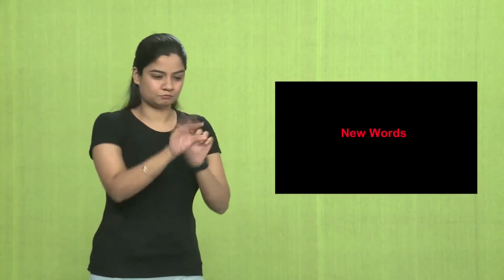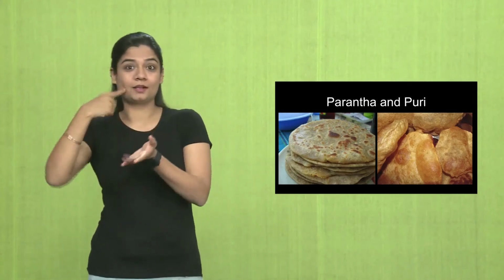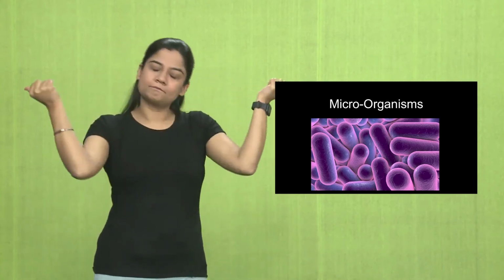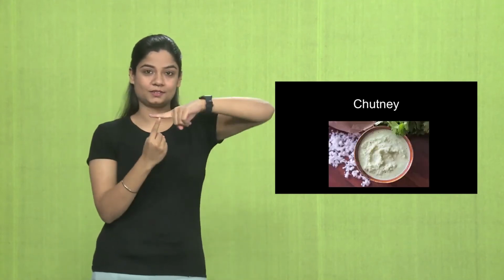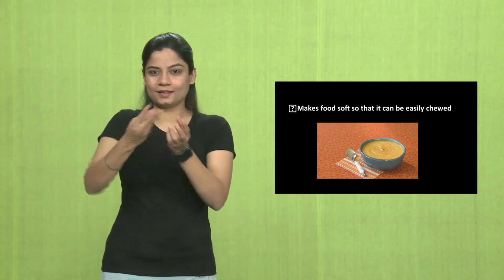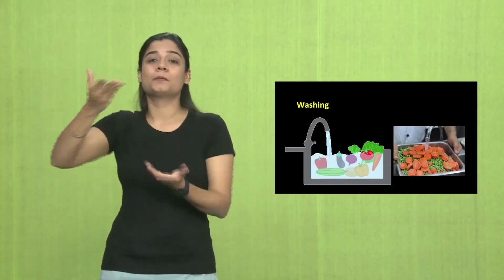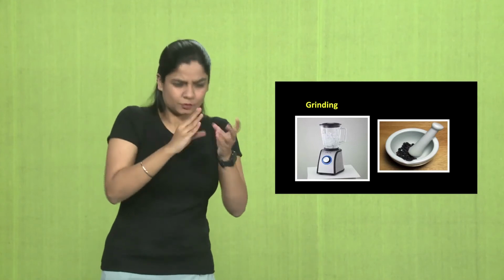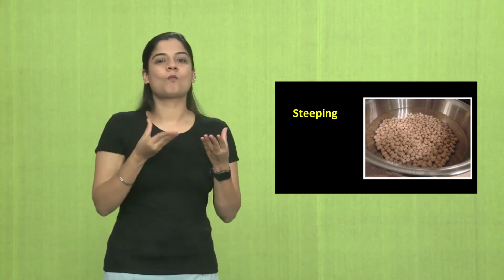L -8 Preparation of food Part 01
nios